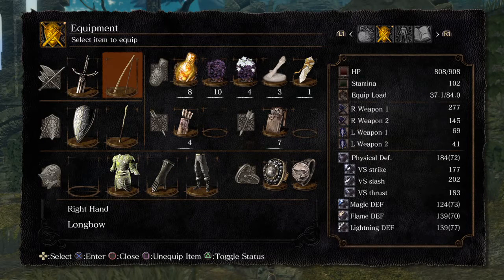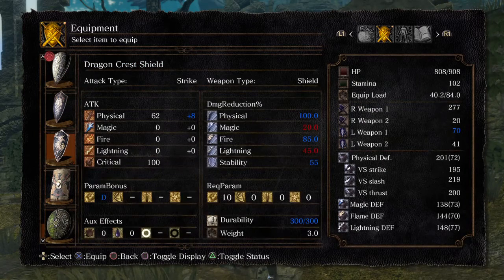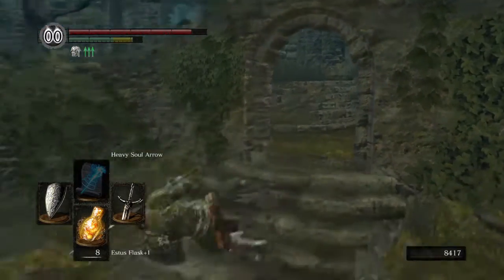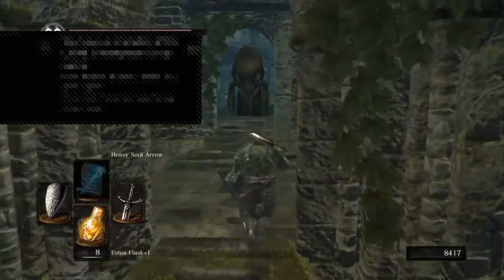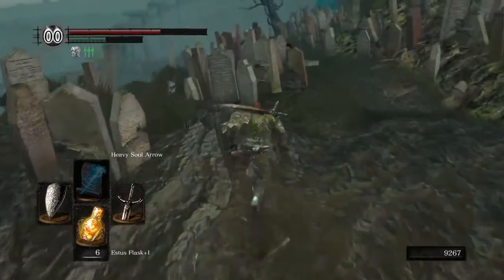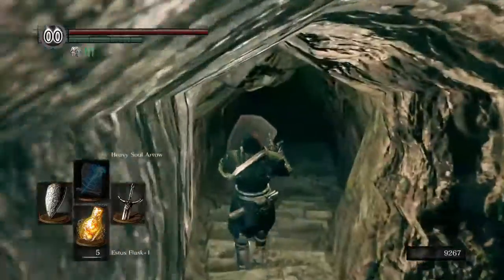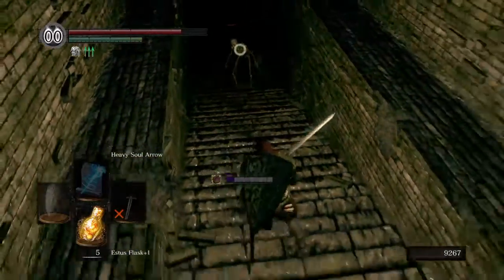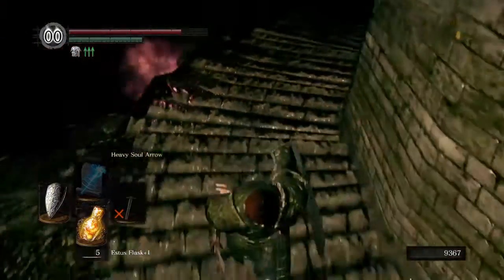Dark Souls For New Players - 030 - Enter the catacombs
An introduction for Dark Souls for those new to the series.
Try not to be put off by the hype,  the game is often labelled as some kind of nightmare hardcore game that is only accessible to elite gamers.
Yes the game is not very forthcoming with its rules and objectives which can lead to a very frustrating experience to many.  But I feel with a little explanation of its more important foundations, I feel any player can get into this game, to a point where they can better themselves either by levelling up their player, honing their fighting skills, or just by even utilizing certain weapons items and armor found throughout the game.
I want to make this a welcoming tutorial so anyone wanting to experience Dark Souls for the first time, can do so with hopefully less frustration and rage than they would do coming at it cold without guidance; that the game itself will seldom give players.

0:00 - Firelink shrine
3:24 - Graveyard
6:57 - The catacombs - new location
14:20 - The catacombs - new bonfire

Hopefully I can do a playthrough in under 100 deaths (53 and counting)